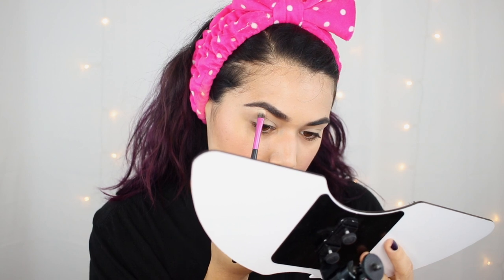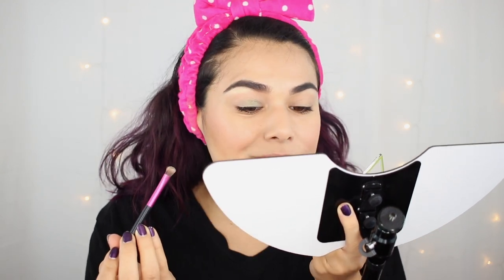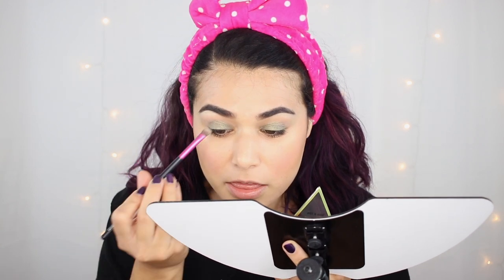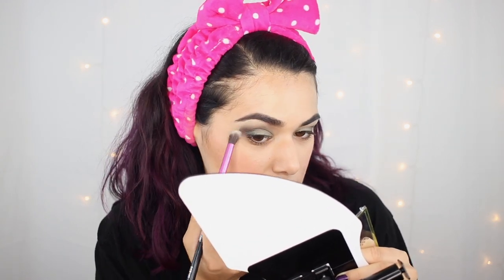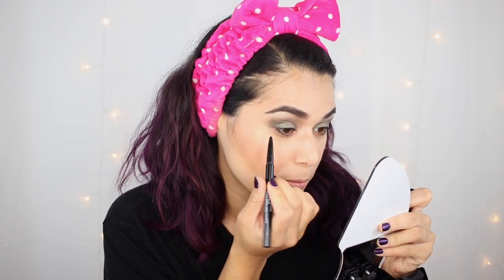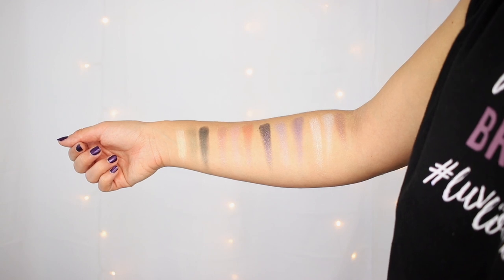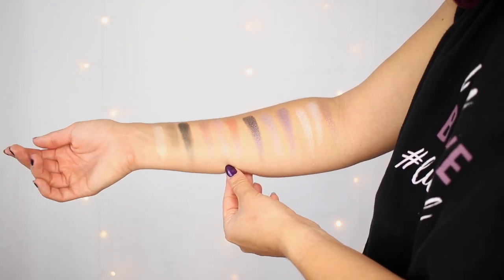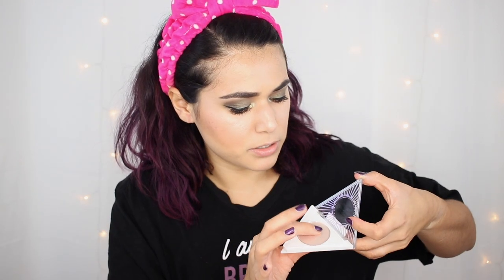New Drugstore Makeup: WET N WILD CRYSTAL CAVERN COLLECTION | Chill Demo & First Impression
Haven't been feeling well lately, so here's a SUPER chill video (literally in my PJs) dipping into new wet n wild makeup! This is the new wet n wild Crystal Cavern Collection, which is limited edition and SUPER shimmery. What do you think of this collection? wet n wild has been putting out SO much new makeup lately, it's a little overwhelming! While the shadows in this collection were mediocre, I think the highlight and lipglosses are definitely worth checking out, am I right?

✭ Products Mentioned  ✭

See the entire wet n wild Crystal Cavern Collection

Get $20 off your first order at SeatGeek with code SLASHEDBEAUTY